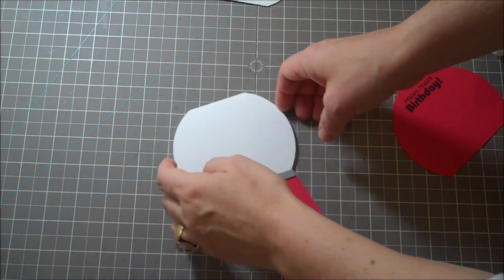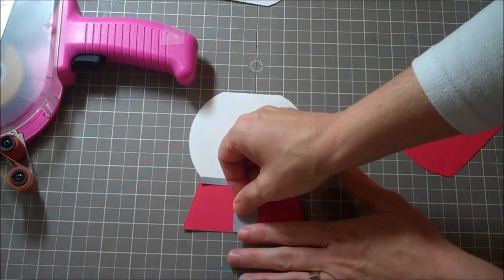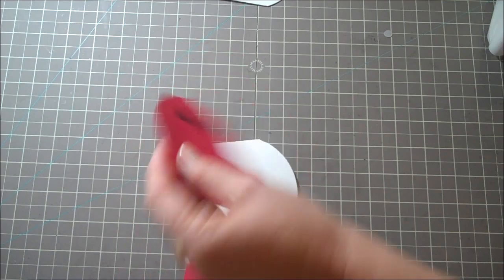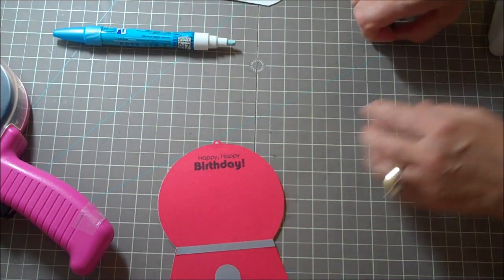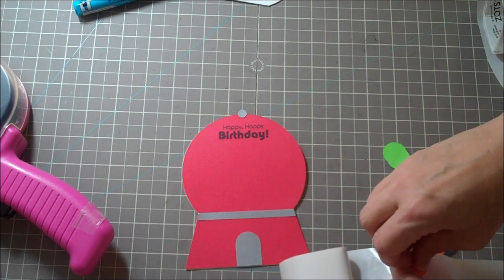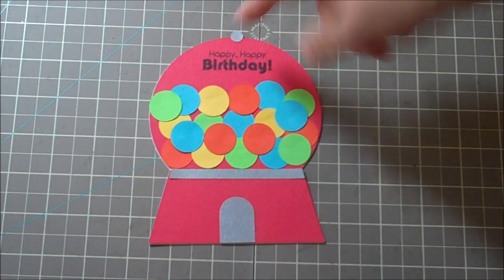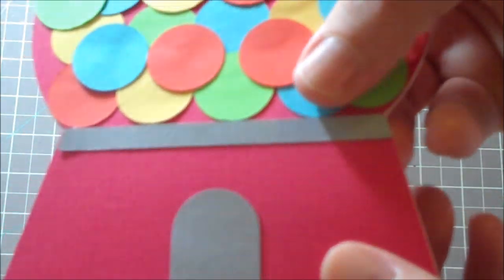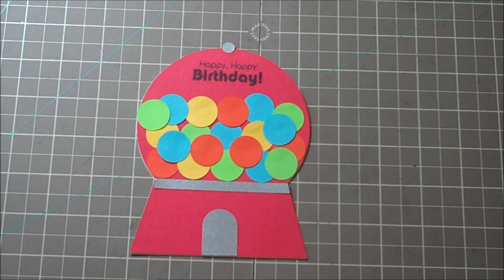Gumball Machine Card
Hi Everyone! Here's a sweet little birthday gumball card that I made using the Silhouette ID#55803. If you would like to create this with your Cricut, I would recommend using Sweet Shop. Enjoy! :0)